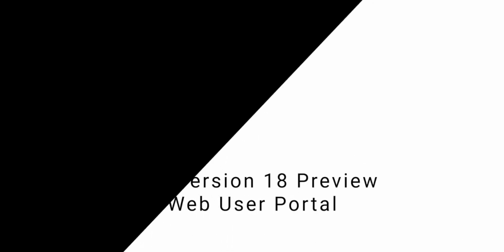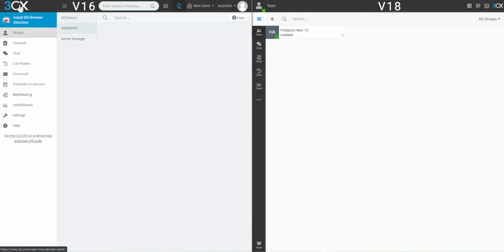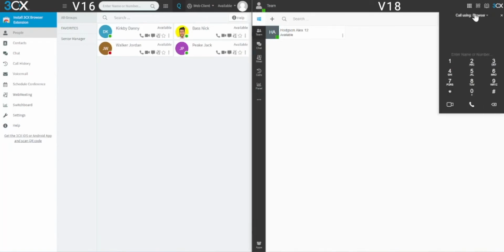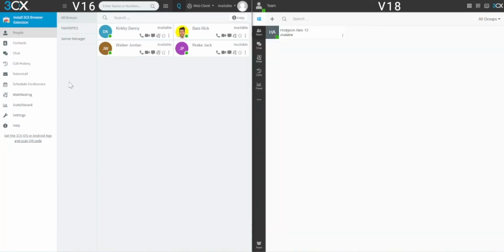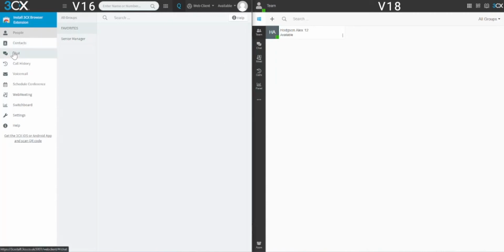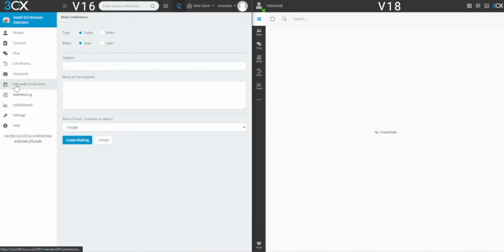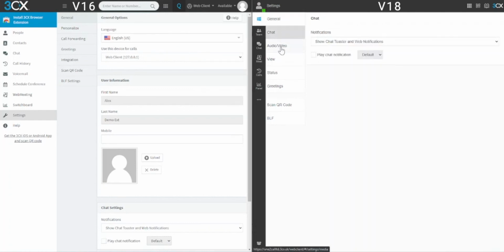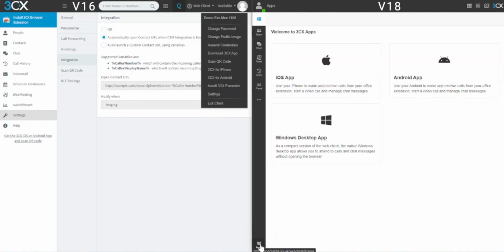What's new in 3CX v18 - Web Client | TechBytes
3CX Version 18 is coming soon. In this video we compare the 3CX v18 Beta 1 Web Client to the current v16 design to reveal what's changed, and what hasn't.

UPDATE: At 02:50 I mention Contacts being missing. This must have been a Beta issue as Contact section is under the elipses menu on v18 final release.

=== VIDEO CONTENT ===
00:00 - Intro
00:20 - 3CX V16 vs V18 - updated cleaner design
00:49 - Top menu changes
02:36 - Left menu changes
05:10 - Summary
05:23 - Outro